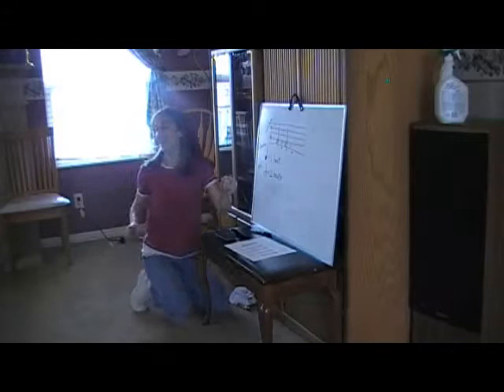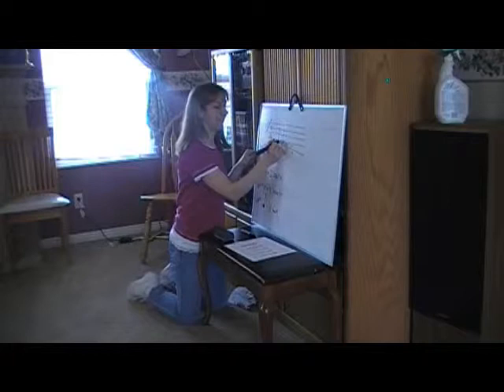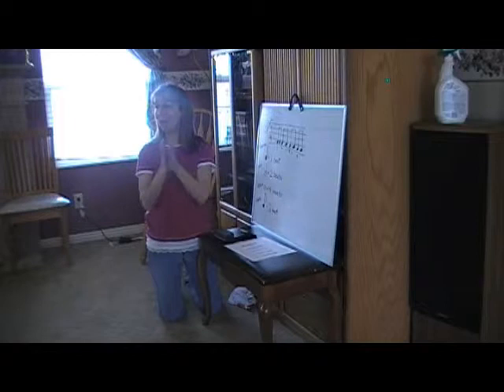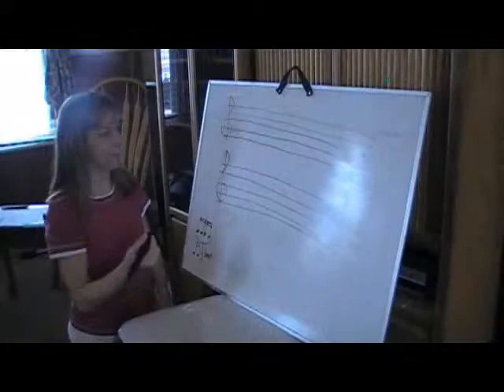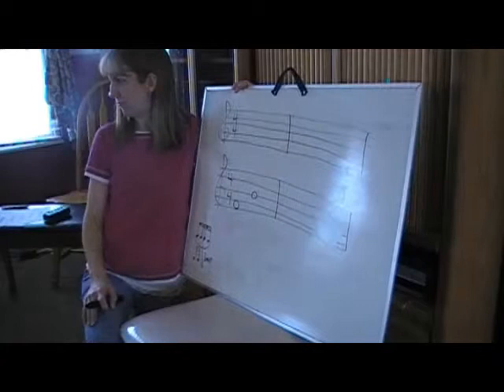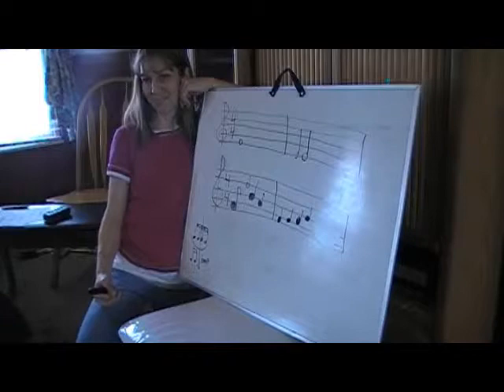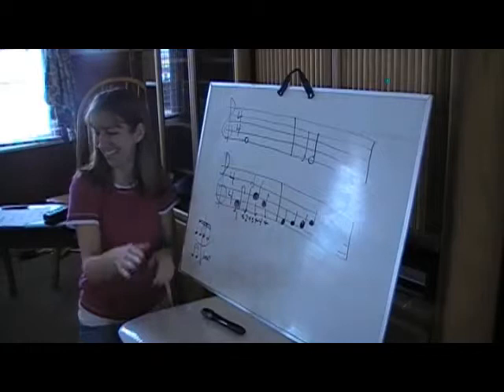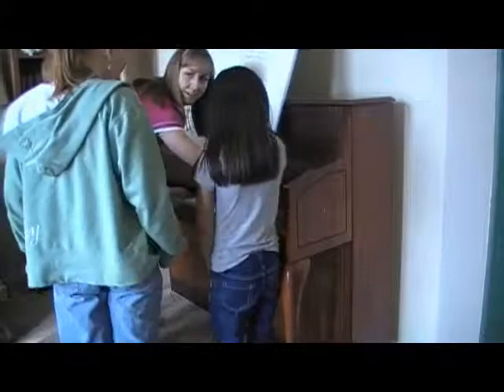Songwriting Basics- rhythm (class 1)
Most kids love learning about music, especially if it's presented in a way where the kids get to write their own songs. In this songwriting class, I introduce to some beginning music students several different kinds of notes, including the quarter note, half note, eighth note and whole note. In addition to teaching some fun rhythm games and the music game, concentration, we made up our own song using the tools we had just learned about. Watch this video and see if you can write a song using the same tools!